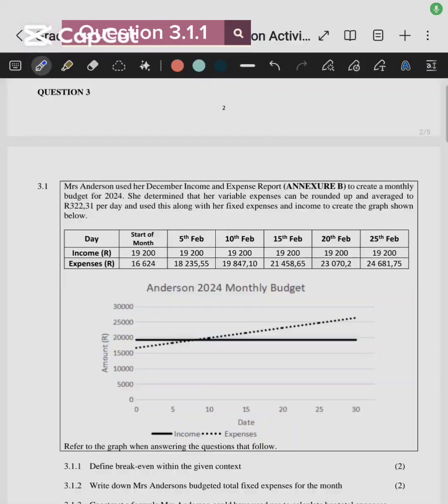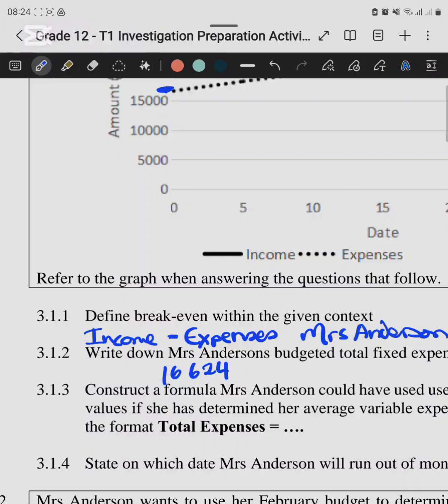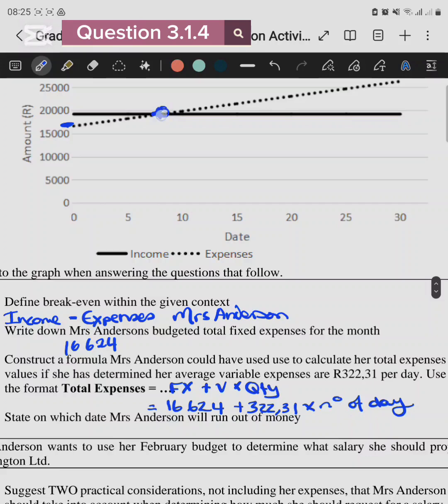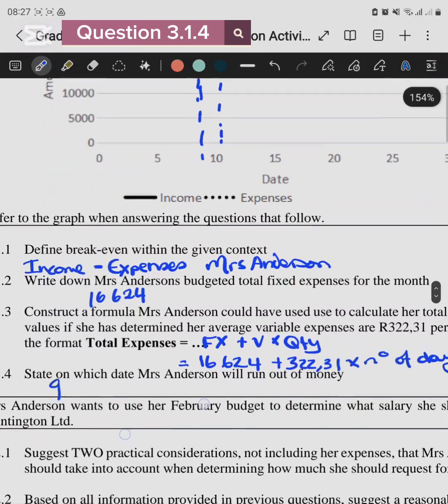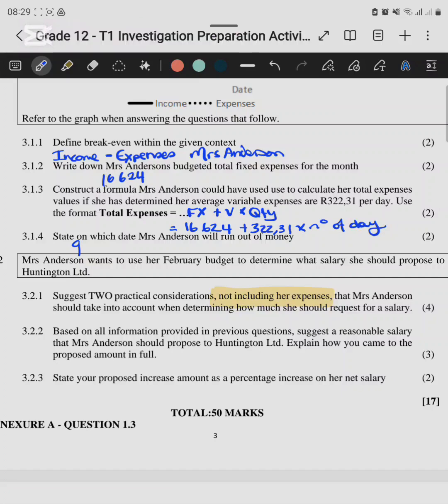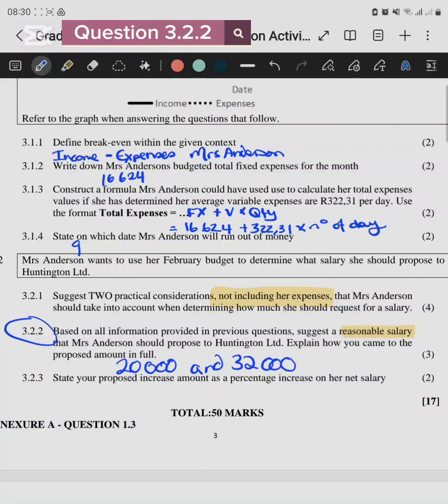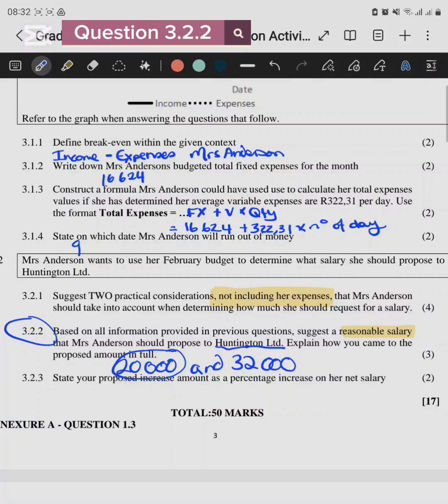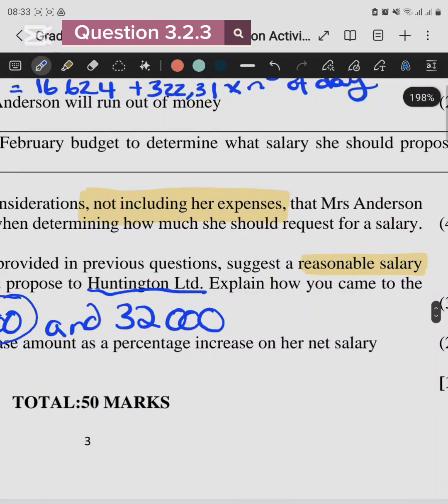Grade 12 Term 1 Investigation Practice - Question 3 of 3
Video working through Term 1 Investigation Practice Activity - Question 3